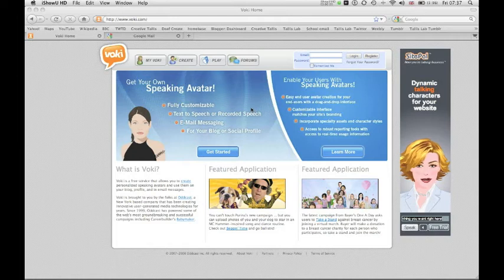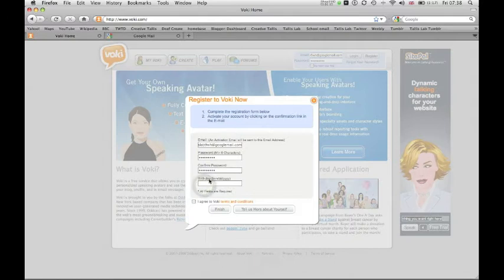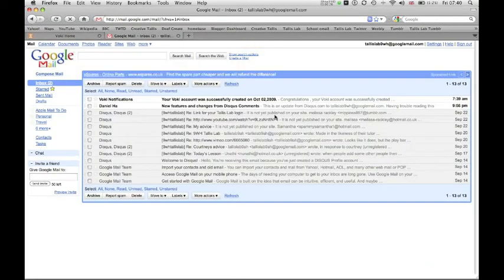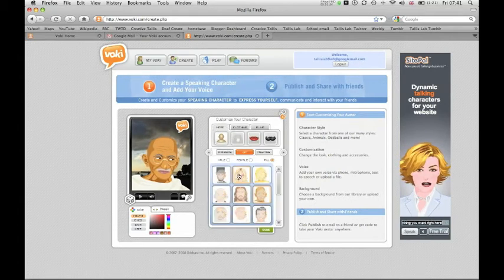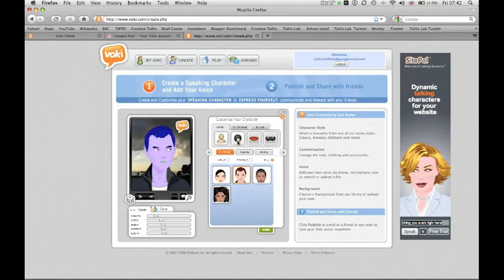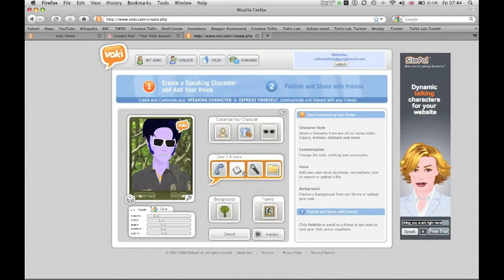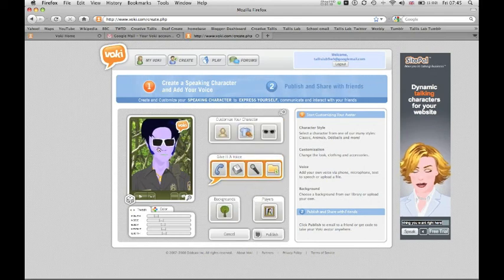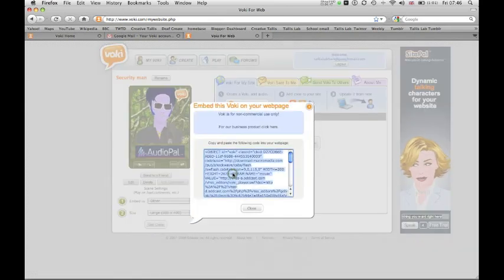Making a Voki